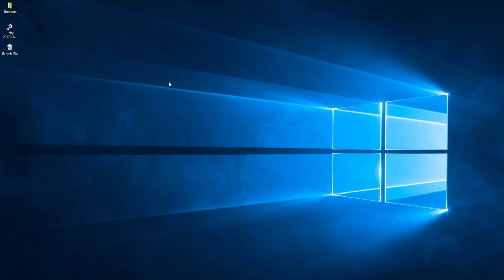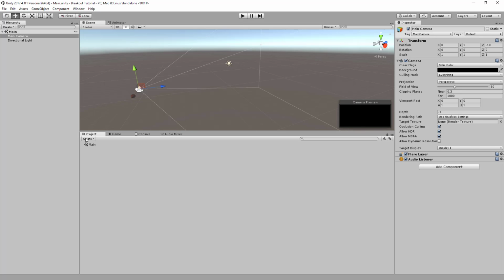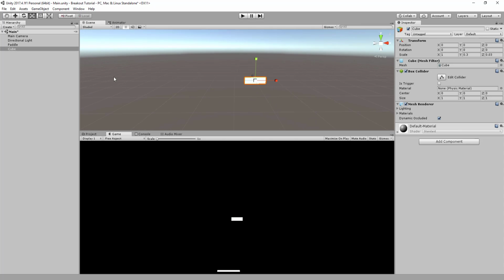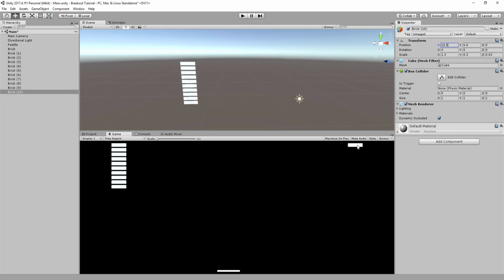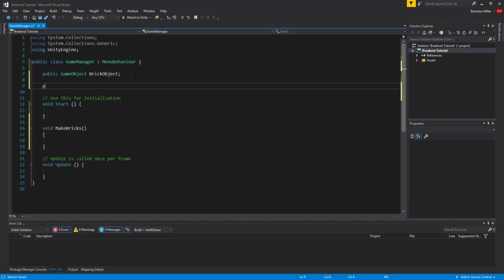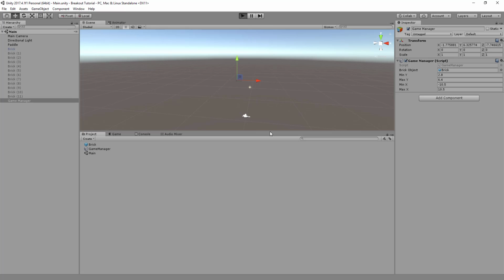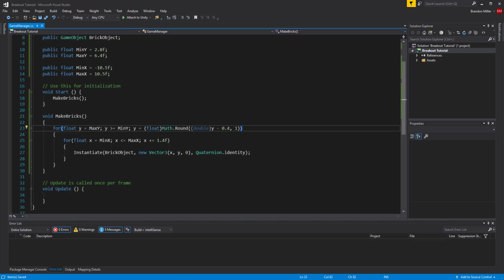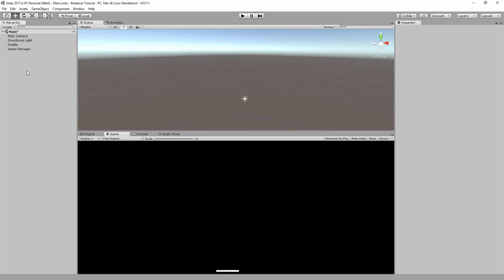02 Creating the Bricks